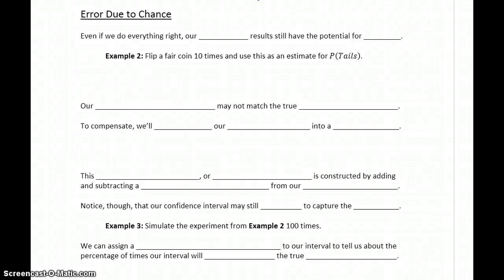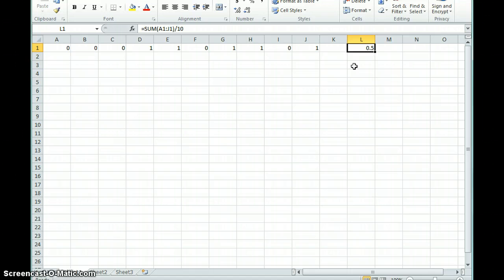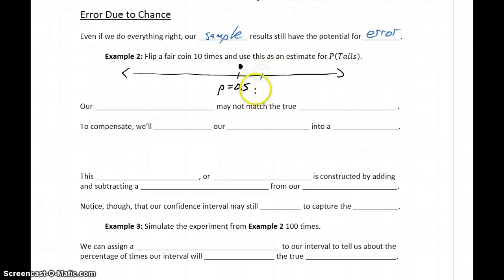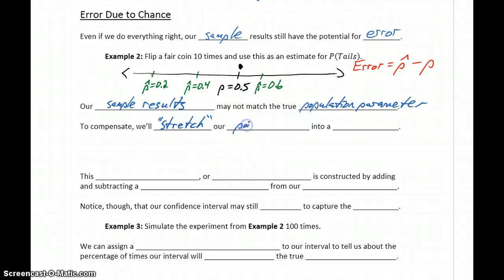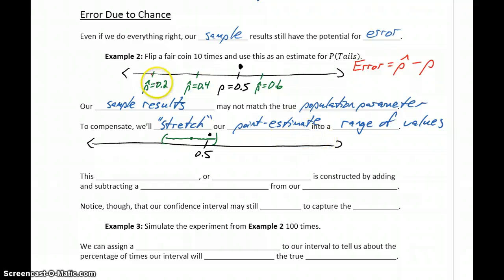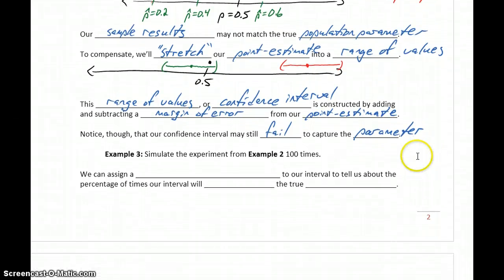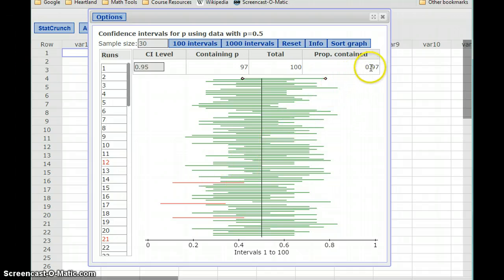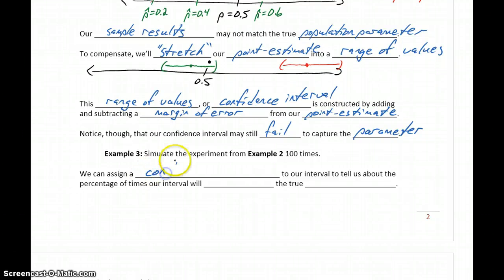Statistics Estimates, Confidence, & Error Part 3 - Error Due to Chance